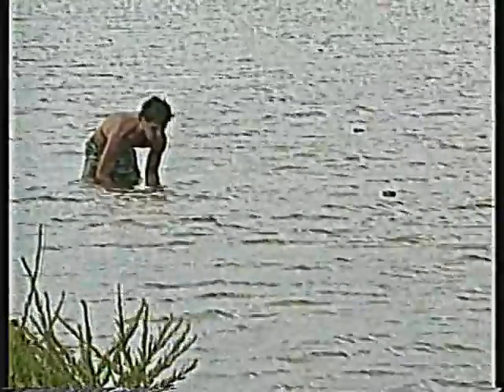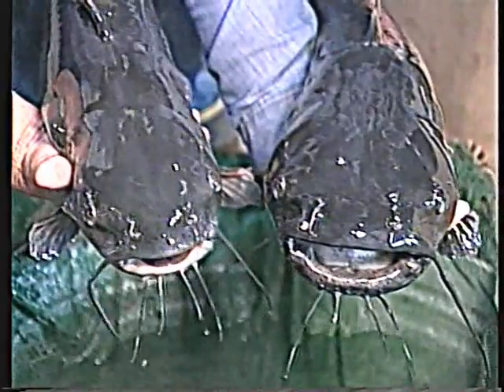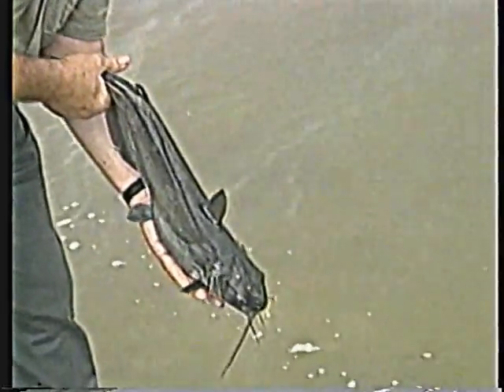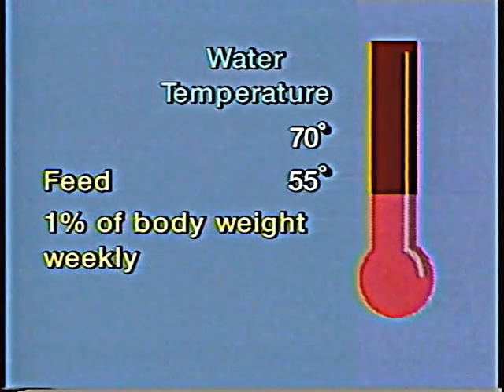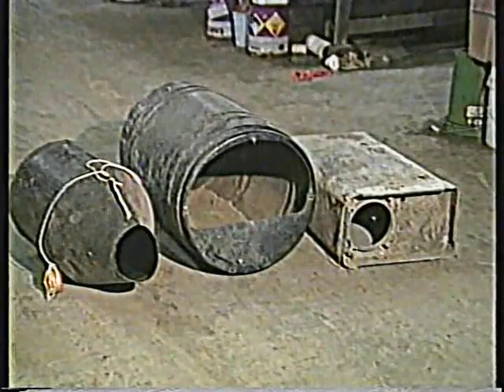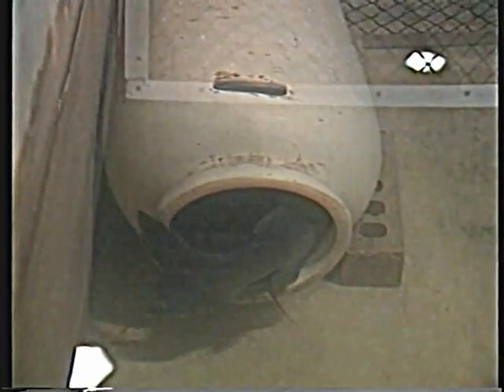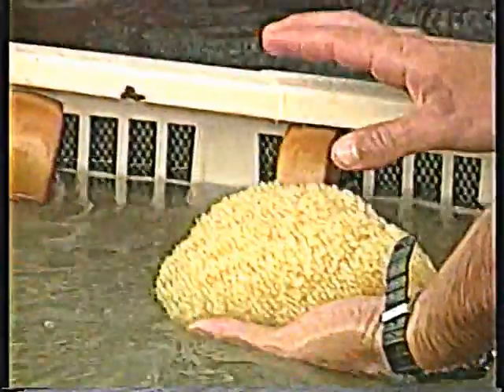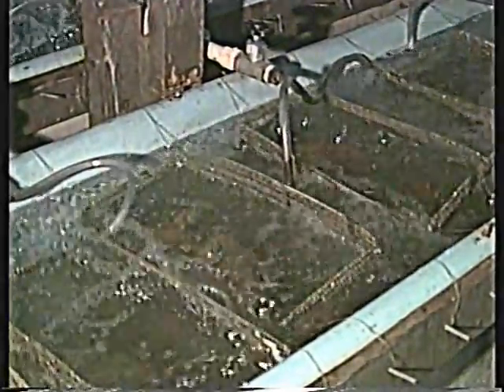Channel Catfish Spawning and Hatchery Management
Channel Catfish Spawning and Hatchery Management - Southern Regional Aquaculture Center - Product 296 - All fish production is dependent on an assured supply of small fish to stock. The variety of methods in use for production of channel catfish from brood stock care to fingerlings ready to be stocked into production ponds are also illustrated.The work reported in this publication was supported in part by the Southern Regional Aquaculture Center through Grant No. 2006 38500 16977 from the U.S. Department of Agriculture, Cooperative State Research, Education, and Extension Service (CSREES)